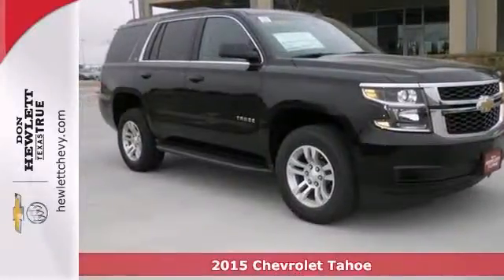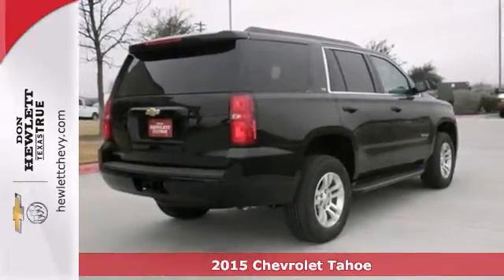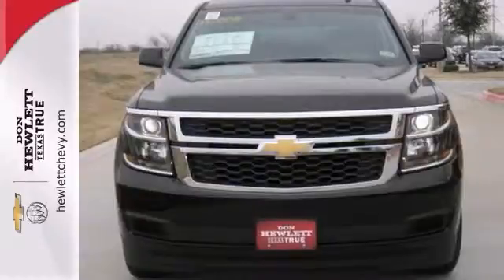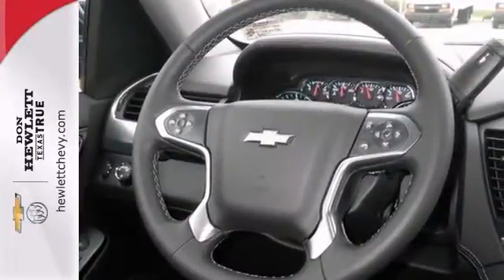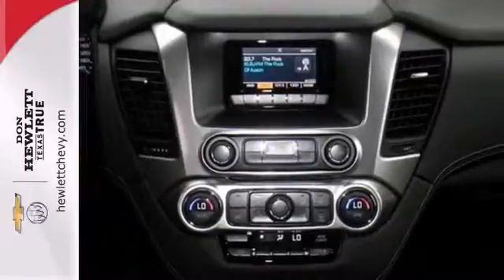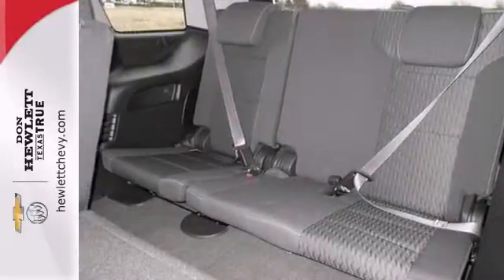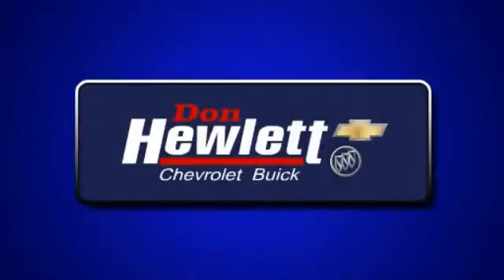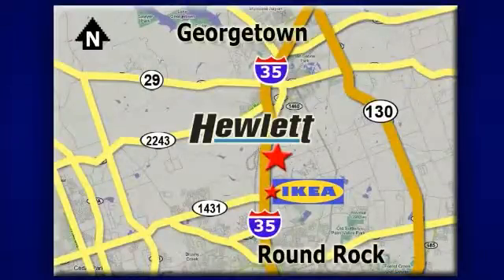2015 Chevrolet Tahoe Austin Round-Rock Georgetown, TX #150008 - SOLD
Year: 2015
Make: Chevrolet
Model: Tahoe
Trim: LS
Engine: 5.3L V8
Transmission: Automatic 6-Speed
Color: Gba Black
Interior: H0u Jet Black
Stock #: 150008

Address:
7601 S IH 35